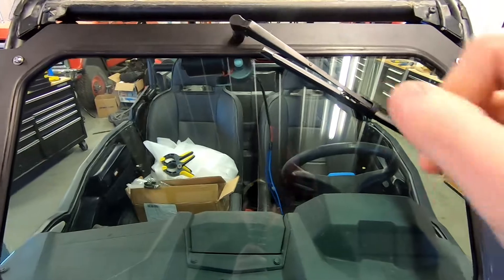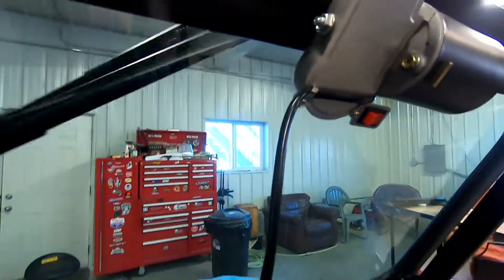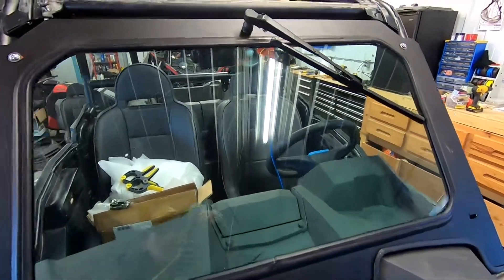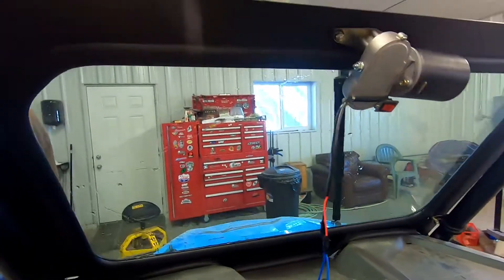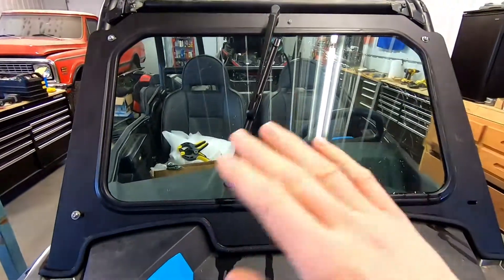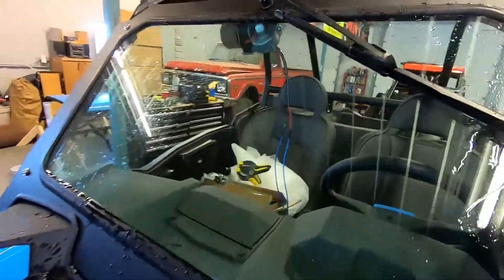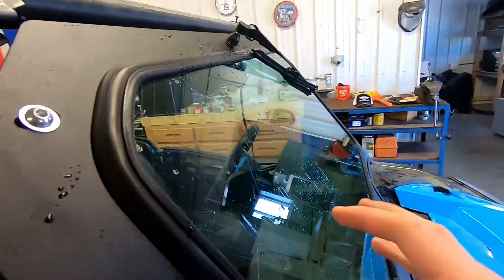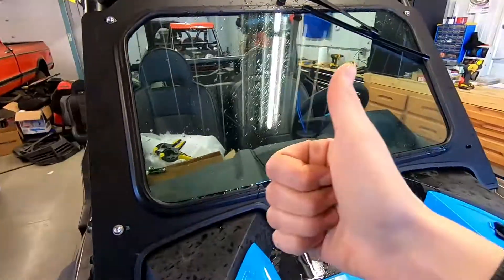KEMiMOTO 12v Electric Wiper Install/Review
Showing install and operation of the auto wiper setup.

12% code for kemimoto website：KMYTBA